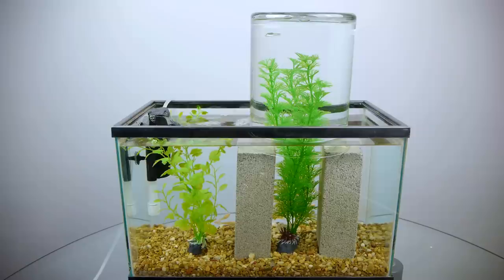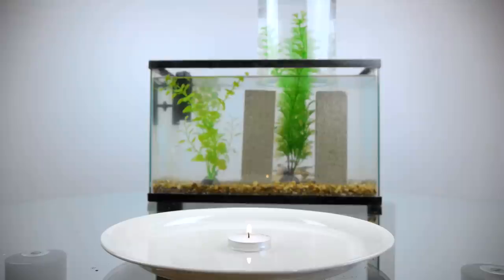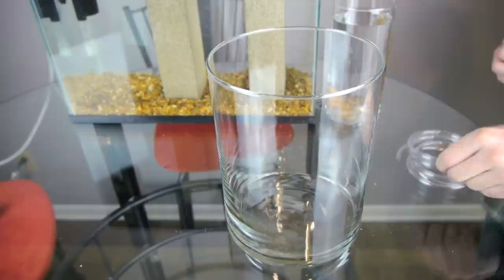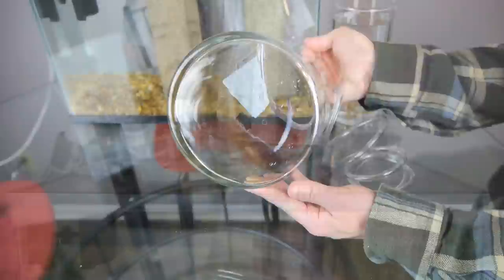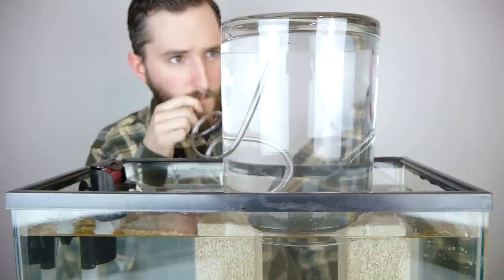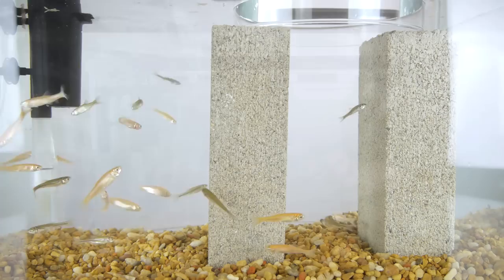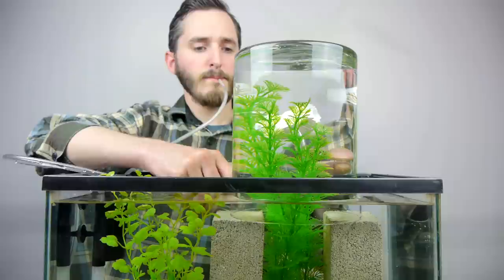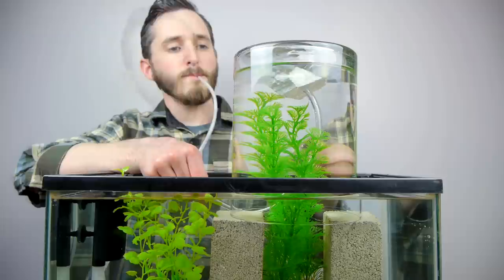Make A Vacuum Suspended Fish Tank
This is an interesting way to turn a classic science experiment into a functioning addition to a fish tank. It makes a pretty cool display!

Be sure if you try this to have plenty of water circulation in your tank or the water in the suspended area could become oxygen deprived. There really shouldn't be any problems if the tank is well functioning prior to adding the new compartment. You may also want to put a wide base of some kind below the supports so the extra weight is spread over a larger area and you won't risk cracking the bottom of your tank.

I learned the trick with the styrofoam float from this video